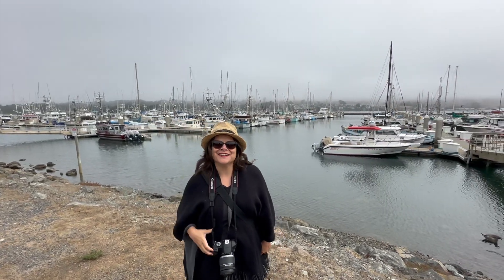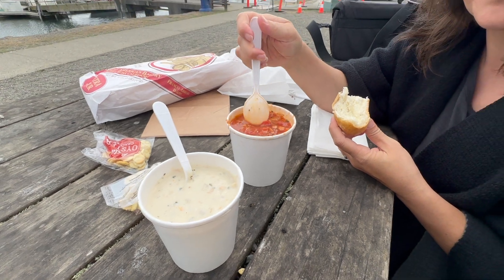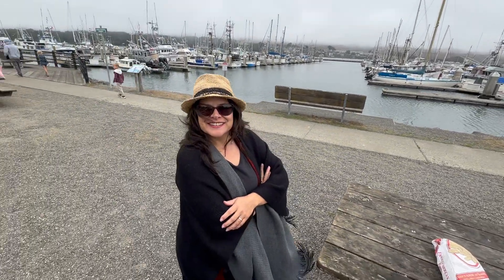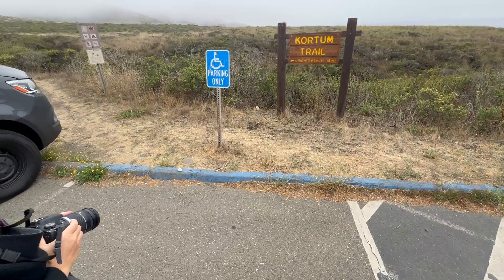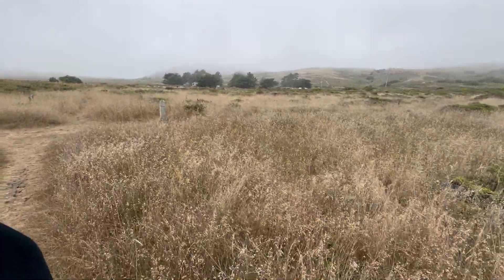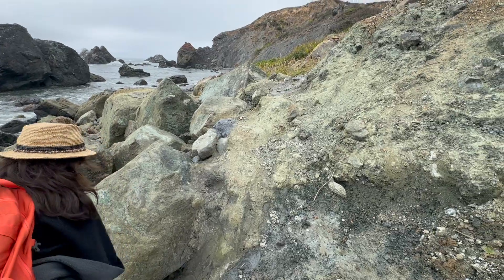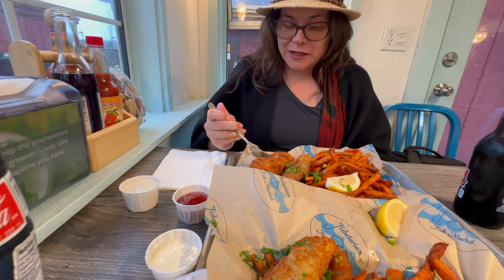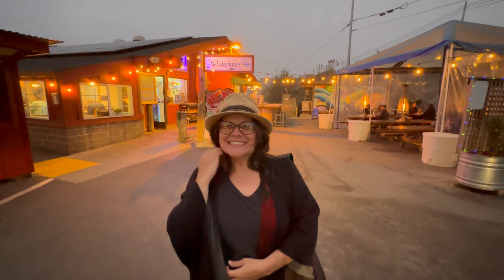BODEGA BAY Day Trip Visiting Spud Point Crab Co., Shell Beach, and Fishetarian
Wifeburger's birthday trip to Bodega Bay started with award winning, world famous clam chowder from Spud Point Crab Company. We ordered one white and one red and a loaf of bread and enjoyed them by the harbor. It was a yummy and warm way to start our day trip in Bodega Bay and a delicious way to fuel our adventures! Next we headed to Shell Beach where we explored a little bit of the Kortum Trail before heading down the staircase to the beach. It looked like a magical portal to the coast! We always like to explore the areas away from where the crowds are to find a little piece of nature that we can enjoy on our own. So, once through the portal, we headed to the right at the bottom of the stairs. Luckily the tide was out enough and we didn't have to climb over the wall, but that's always an option and doable for those without mobility challenges. The sand on Shell Beach is really coarse and kind of hurts the feet, so we'd recommend water shoes, we'll be bringing them for future adventures to this area. We spent the whole afternoon on Shell Beach, watching how it changed when the sun peeked out, colors bursting; blue and green. Snails, crabs, and purple and orange starfish were revealed as the tide fell. Around 5:30pm, when the fog began to roll in, we decided we were ready to start the trip back through the portal and up to the parking lot. We headed to Fishetarian for two fish and chips dinners before we hit the road home. It was a fabulous day and an unforgettable birthday celebration!